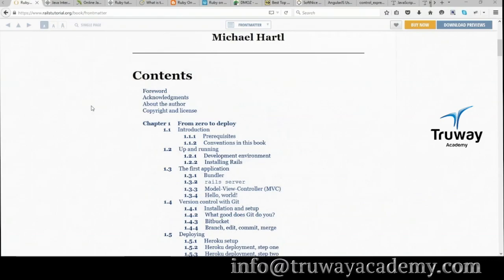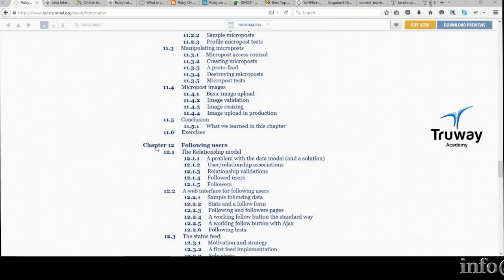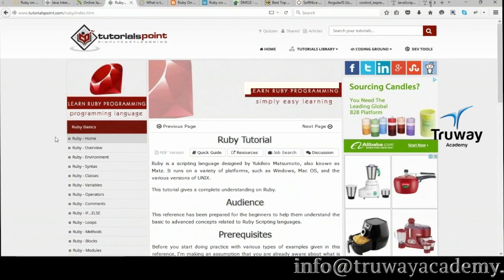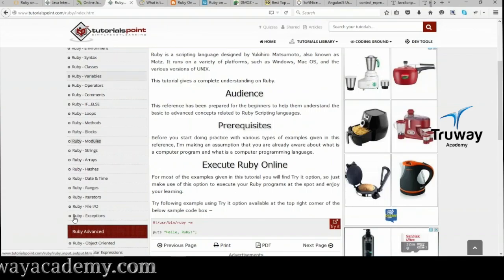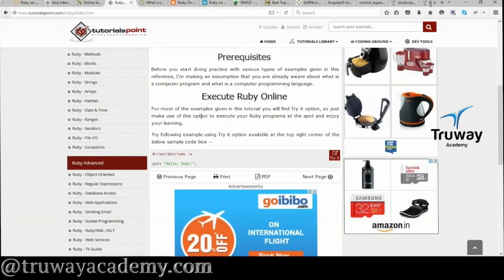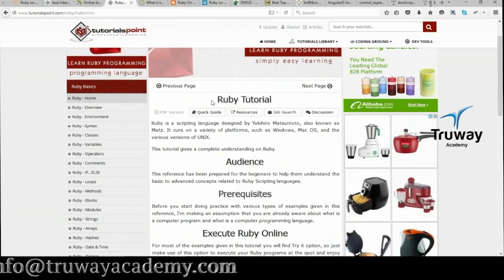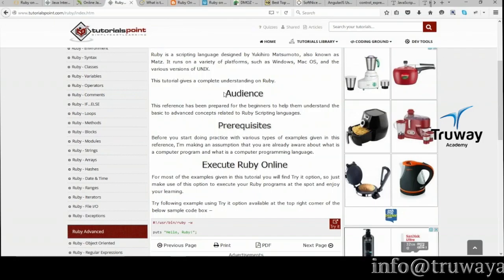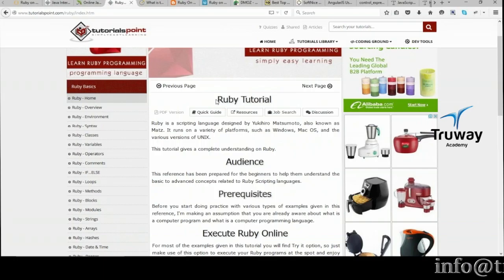Ruby on Rails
Truway Academy is an Australian business. We design and develop websites, maintain websites and applications to create a fantastic online experience for our clients and customers.
We operate in Australia, USA, Canada and India.
Are you:-
1. Entrepreneur or startup looking to setup a landing page?
2. Business owner looking for someone to develop and maintain their website?
3. Have an E-commerce idea and looking for someone to assist in developing the website, application, SEO and CMS?
4. Need an iOS or Android application?

Then look no further just log onto truwayacademy.com and leave your request, we will call you.